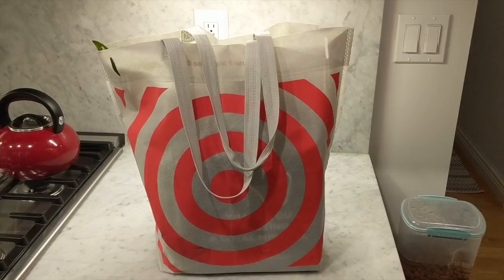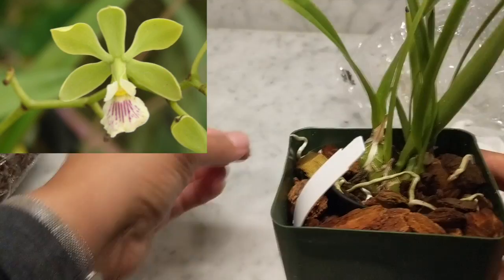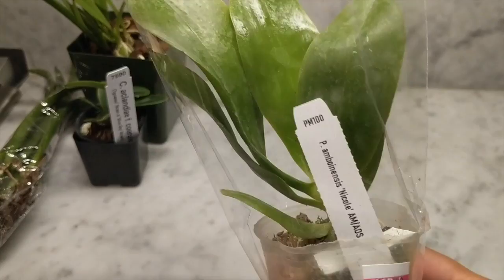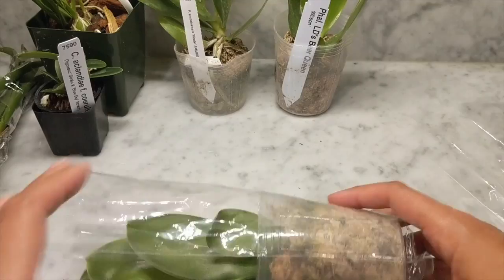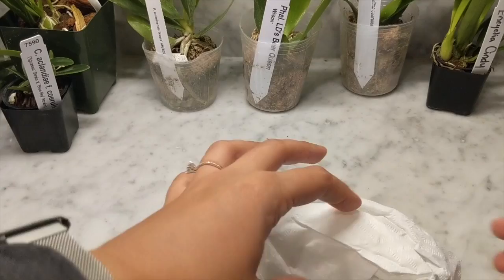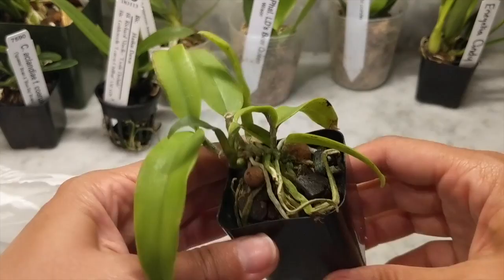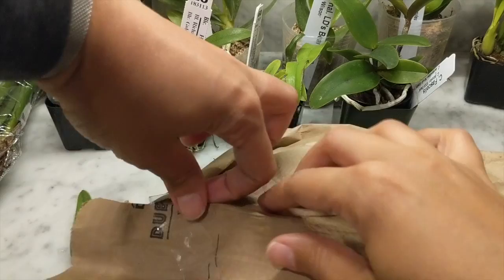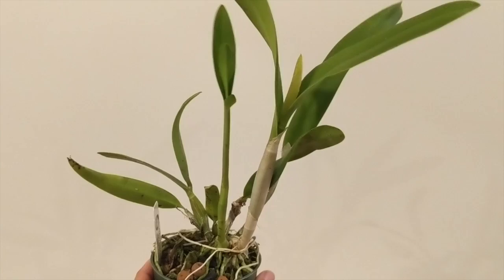Tamiami International Orchid Festival 2021 | 3 Days of Peace & Orchids - Show Highlights & Haul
Hi all, in today’s video I’ll walk you through some footage of the Tamiami Orchid Festival as well as pictures of some of the booths I stopped at.  The variety of orchids was incredible at the show!  In the latter half of the video, I’ll show you what I bought from the show.  Got some wish list orchids off the list and got some nice species I wasn’t expecting to get.

Self Watering / Leca:
4” Square Self Watering Pots
6” Round Self Watering Pots (Fits 6” Repotme Inner Pot)
4” Round Self Watering Pots (Fits 4” Repotme Inner Pot)
4.5” Round Self Watering Pots (Fits 5” Repotme Inner Pot or Small Deli Container)
5” Square Self Watering Pots
7” Round Self Watering Pots (I add S/H holes for flushing - No Inner Pot)
6” Round Self Watering Pots (I add S/H holes for flushing - No Inner Pot)
Inner Pots:
4” Clear Inner Pot
3” - 6” Clear Inner Pot Assortment
Organic / Non Self Watering:
3.5” Round Ceramic Pots (Fits 2” & 3” Repotme Pots)
5.5” Round Ceramic Pots (Fits most 5” Inner Pots)
4.7” Round Ceramic Pots (Fits most 4” Inner Pots)

~Fertilizers and Supplements~
Bloom City Clean Kelp